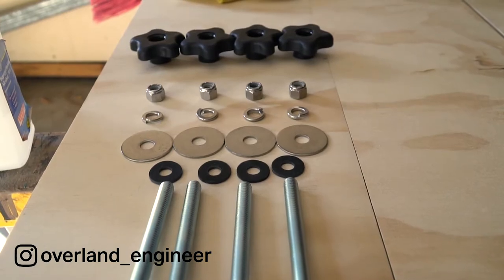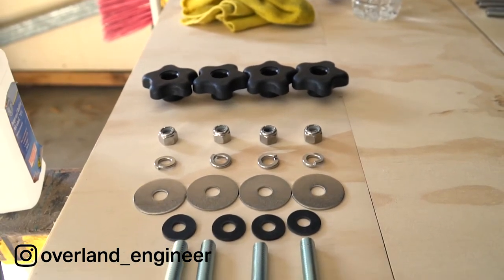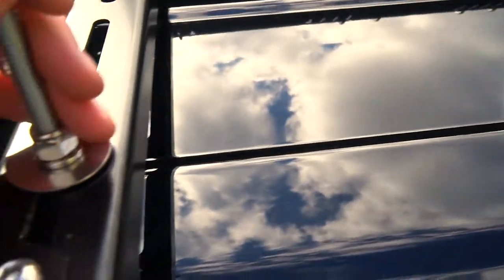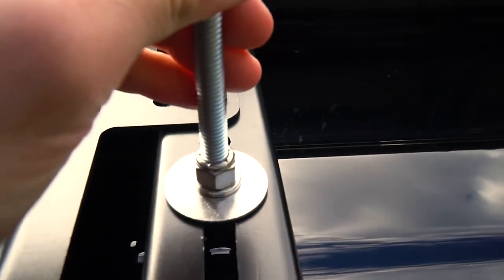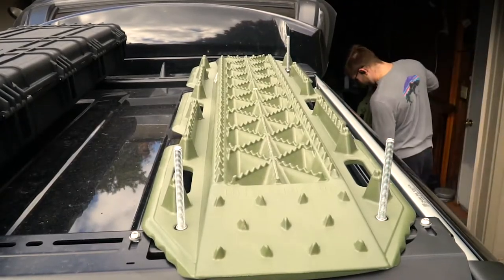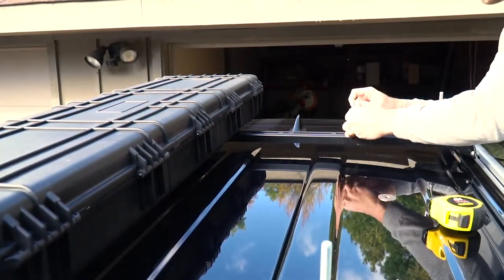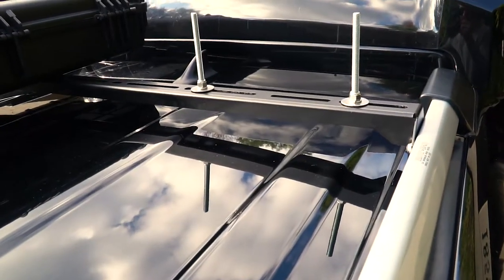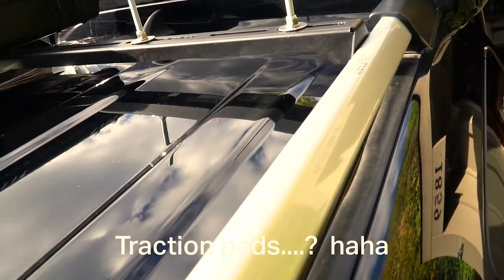DIY Affordable Traction Boards Mounting Solution | Roof Rack Compatible | Offbrand Maxtrax Boards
Hello Everyone!  I have made a video on a topic that I struggled to find myself when I was searching for a quick mounting solution that would anchor my non-conforming traction boards which could not use Maxtrax pins.  This design has removable screw on anchors which keep the boards incredibly secured.  I have heard nothing over driving the last week with this solution!